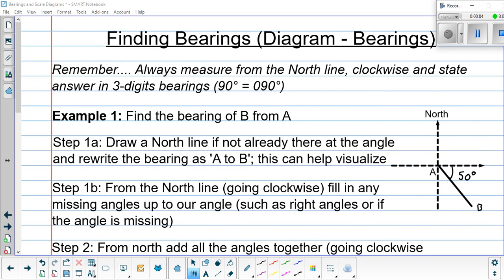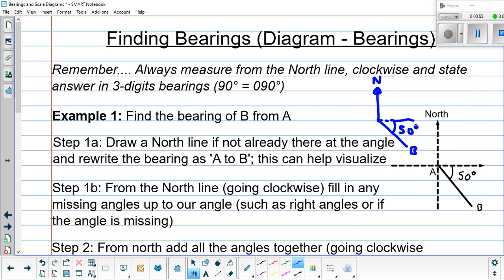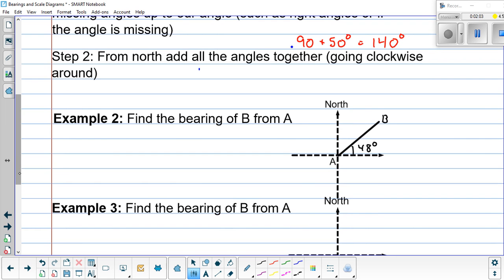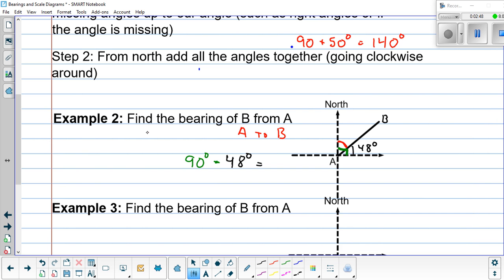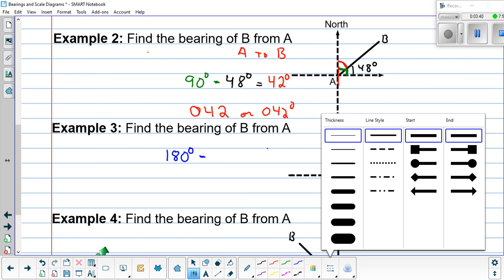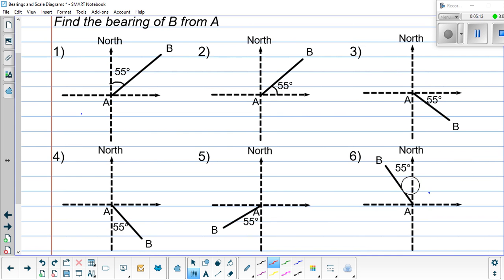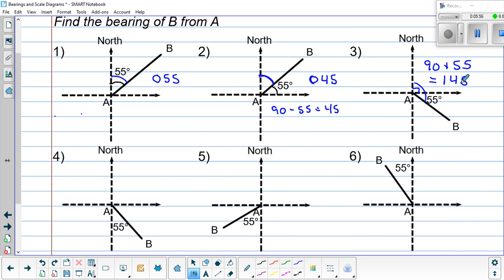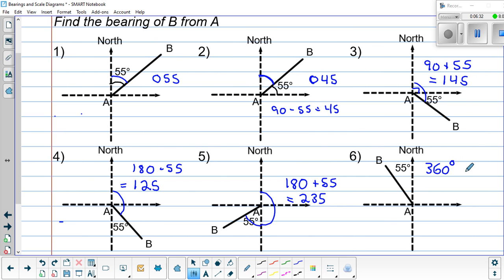101 - Bearings And Scale Diagrams - Finding Bearings - Calculate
Learn how to find bearings through calculating with angles given